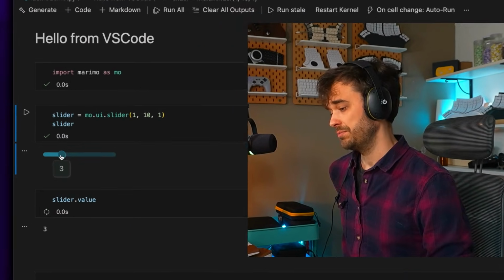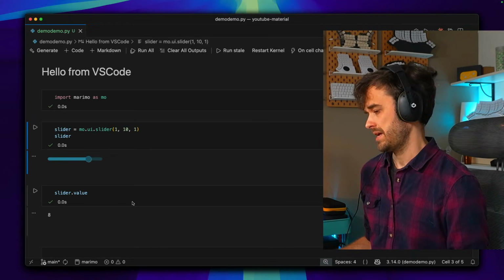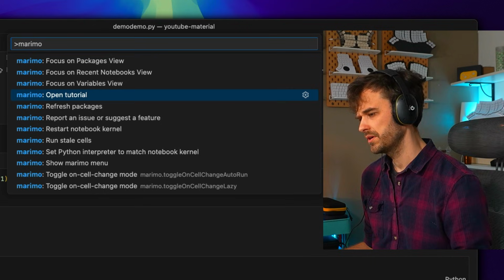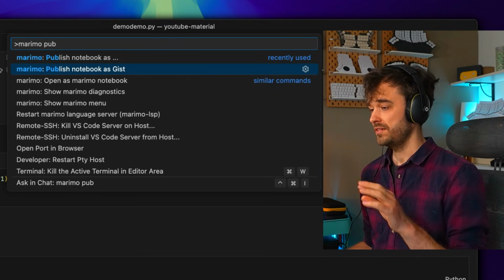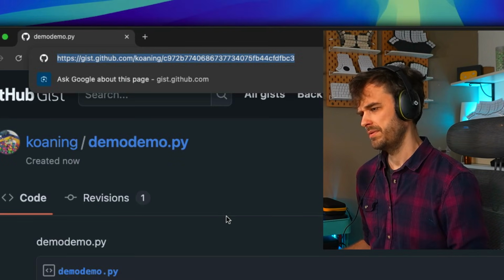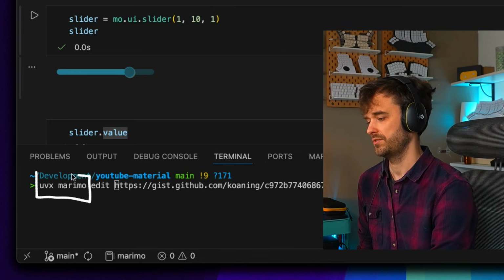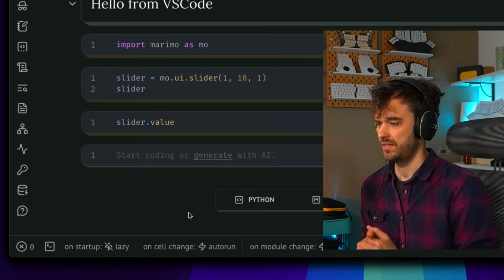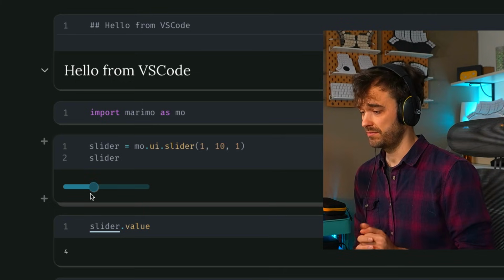Our VSCode extension has one tiny feature worth talking about ...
We released our VSCode extension a few weeks ago. It was well received, despite the fact that VSCode does not support every feature that our native marimo interface offers. However, there is one feature right now that VSCode is able to give users that's hard to replicate on the native marimo interface. It's the gist support, and this video explains why this feature matters.